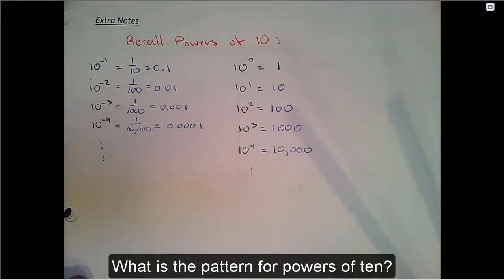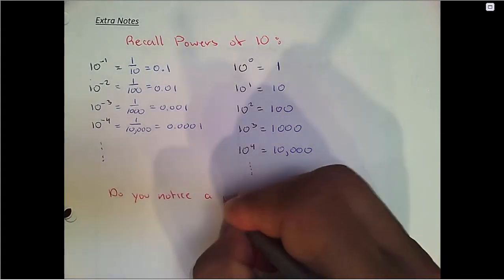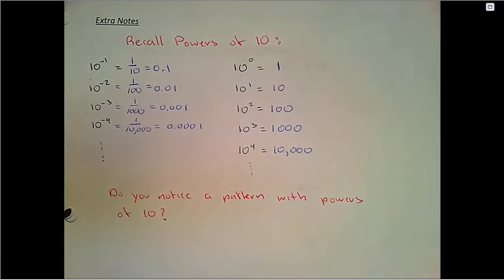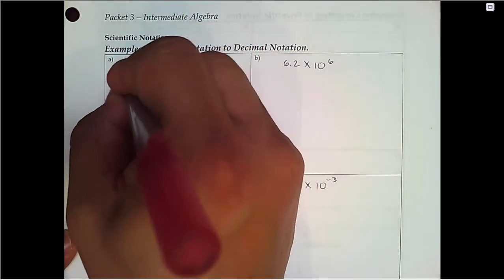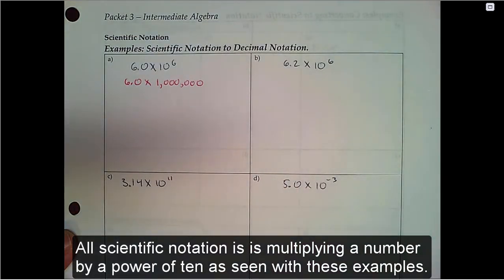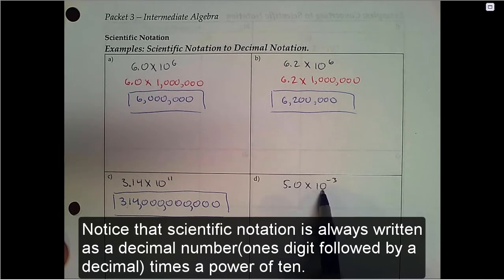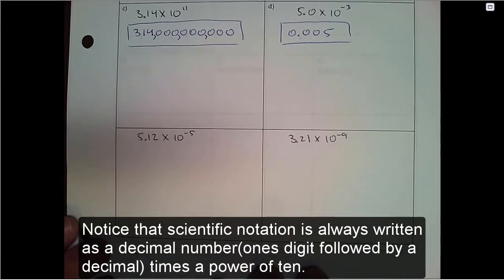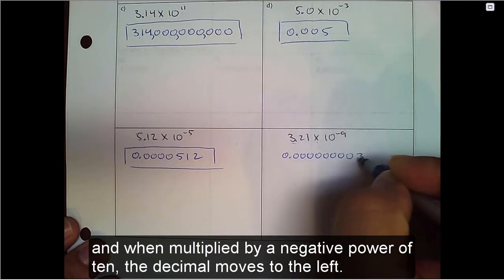Math203Packet3VideoScientificNotation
Math 203 - Intermediate Algebra
Packet 3 - Scientific Notation
by Richard Kaeser
Math Instructor
College of Alameda